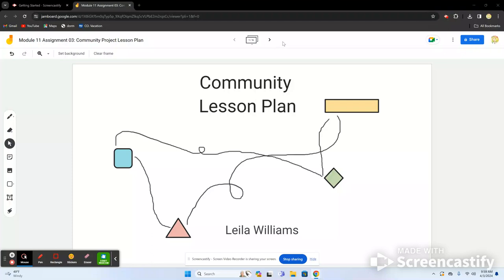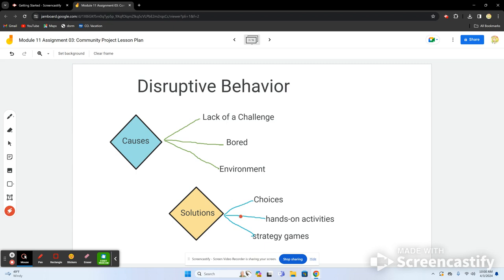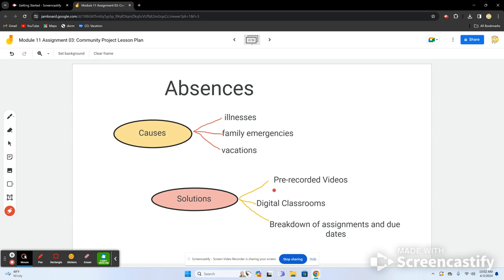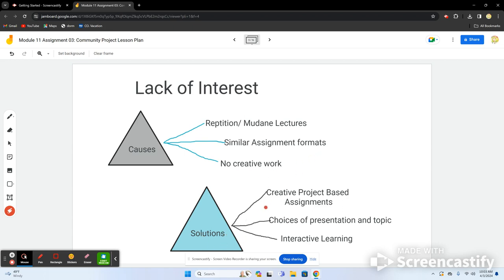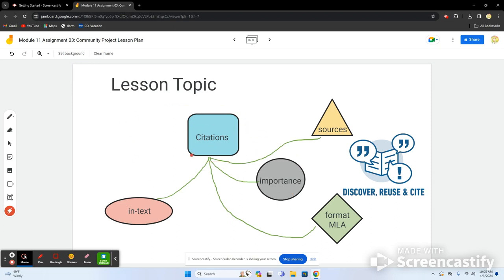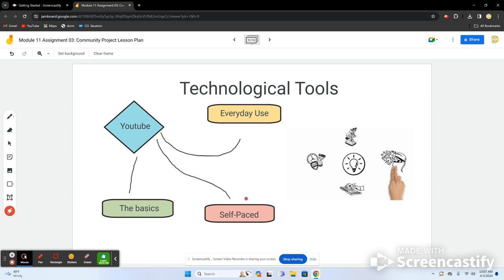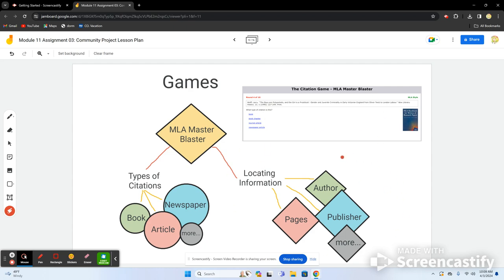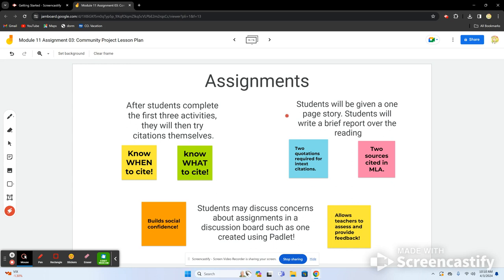Untitled: Apr 3, 2024 10:12 AM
Community Project Lesson Plan.